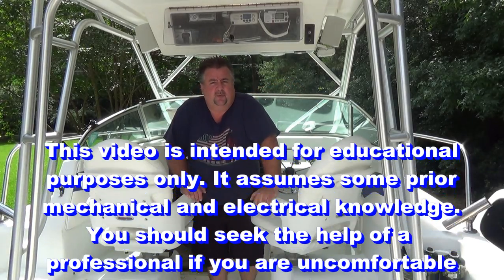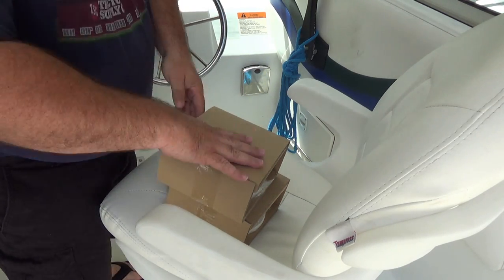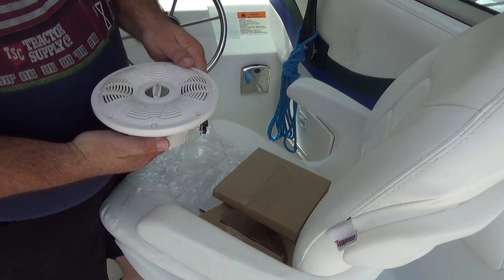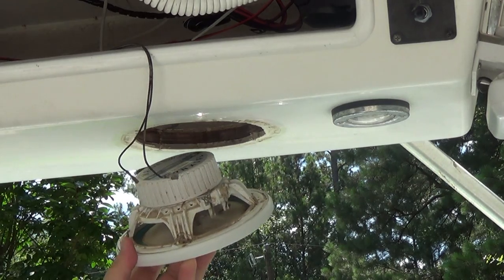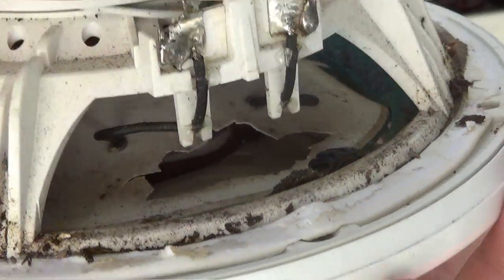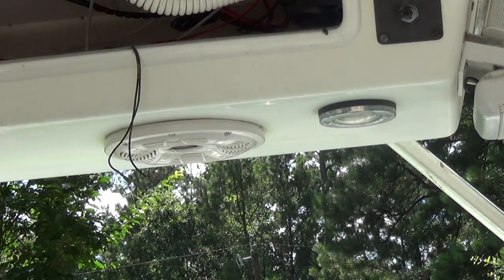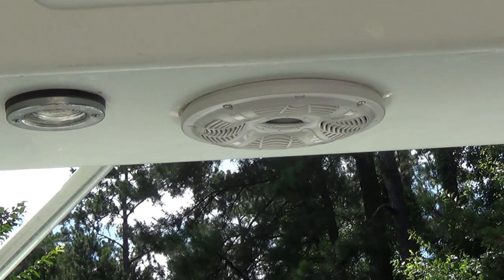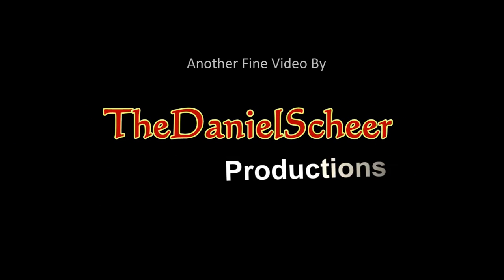How To: Install Bazooka Marine Speakers in your Boat.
This video is a step-by-step instruction on how to replace your marine speakers with some high performance Bazooka waterproof speakers. The speakers shown are the 6502W models which are 6 1/2 inches wide and have a white color. Black is also available. Be sure to watch the next video showing the installation of plastic cone speaker protectors on these speakers.